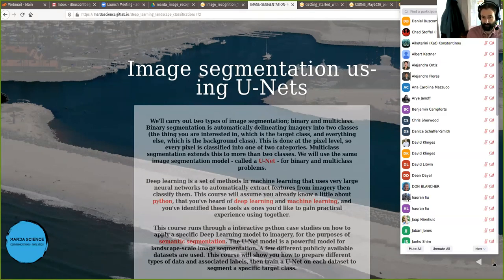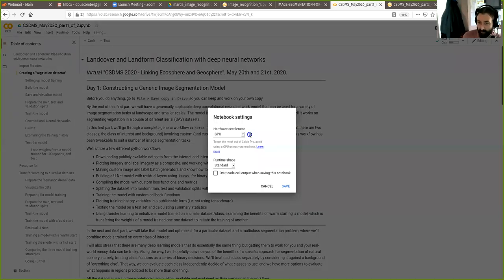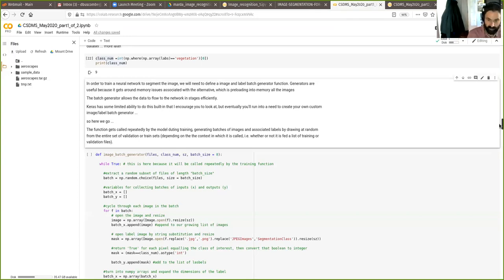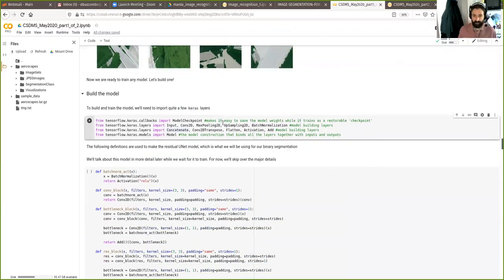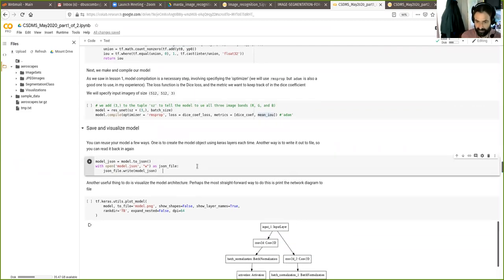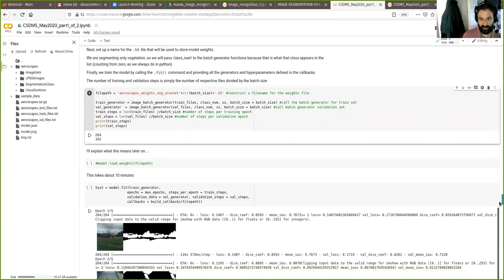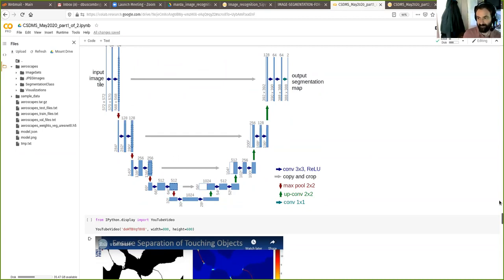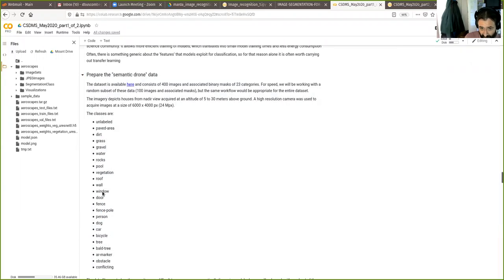CSDMS meeting 2020 by Daniel Buscombe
Daniel Buscombe: Part I: Landcover and landform classification using deep neural networks.